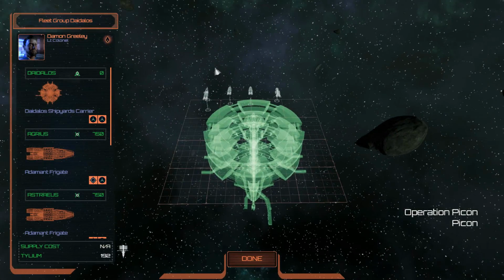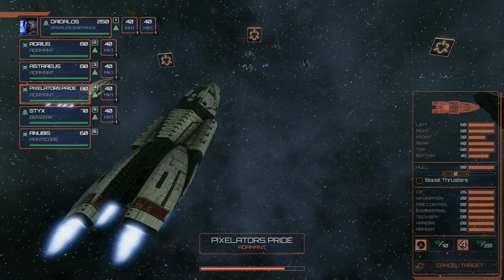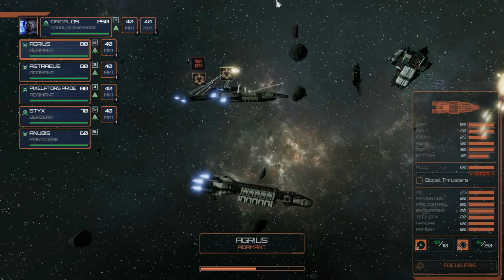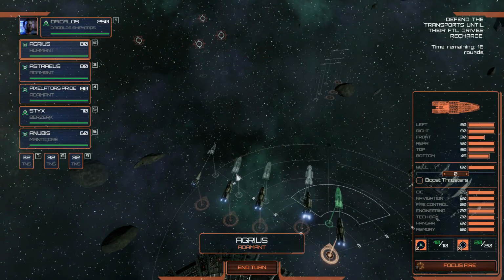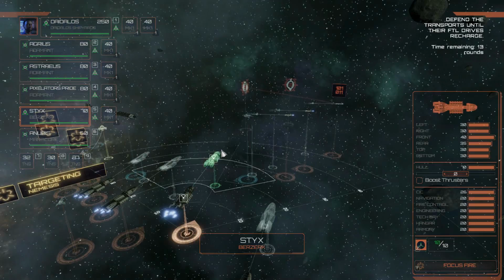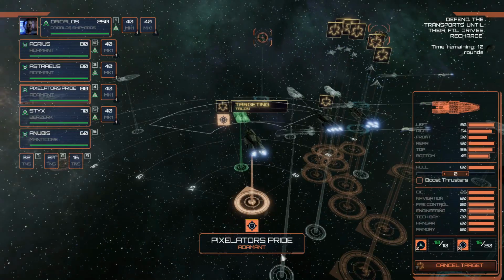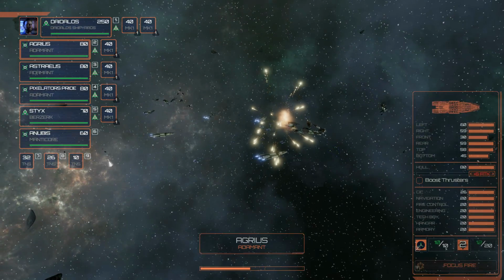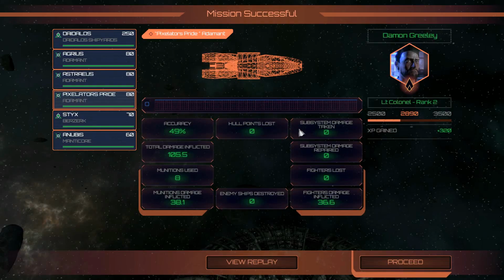Battlestar Galactica Deadlock: Battles on the Cusp of Eternity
Hello everyone and welcome to some more BSG action!